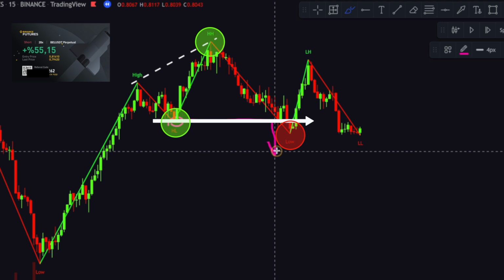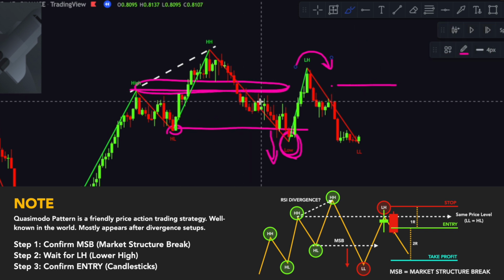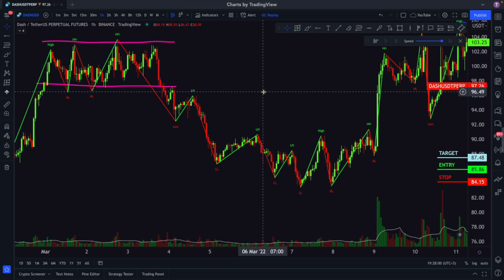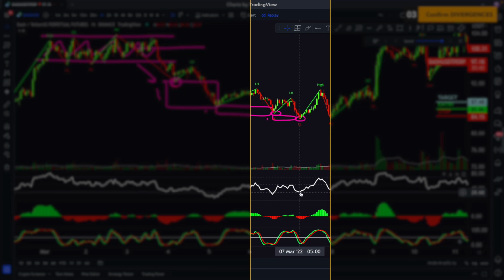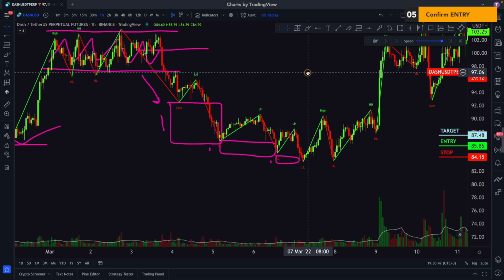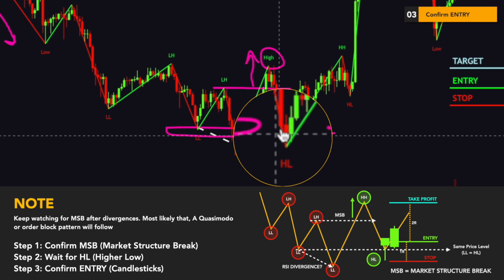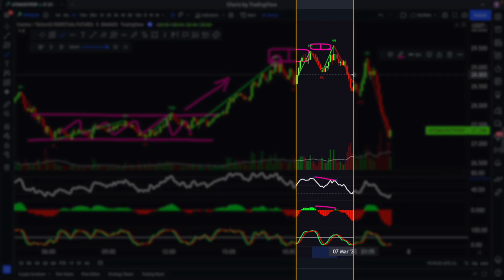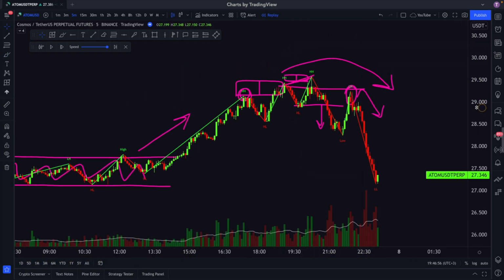RSI DIVERGENCE TRADES // This is HOW I Trade Divergences & Quasimodo Pattern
✅  Description:

Why take only one trade? Trading RSI divergence with a follow-up Quasimodo pattern one after another.  With this RSI divergence strategy, you can trade forex stocks, options, and Cryptocurrencies.

✅  Chapters:

00:00 Intro
00:56 Disclaimer
01:03 Example 1 (+50% Real Profit with Quasimodo Pattern)
04:19 Example 2 PART I (Double Divergence with RSI and MACD)
07:26 Example 2 PART II (Quasimodo Trading right After Divergence)
08:43 Example 2 (Subscriber Trade with Double Divergence and Quasimodo Pattern)
10:49 End